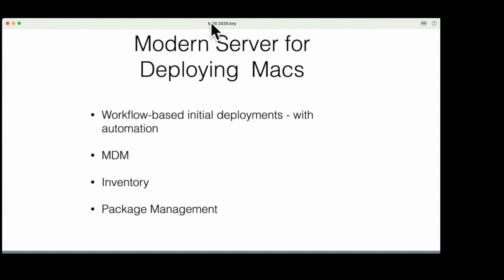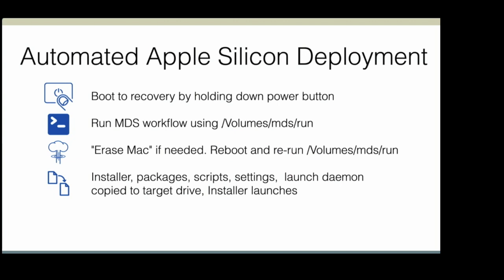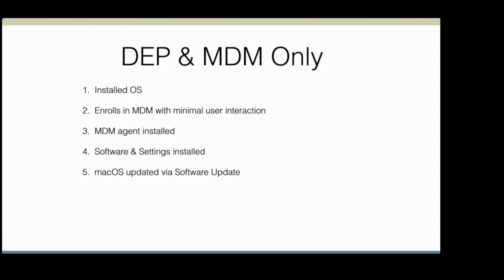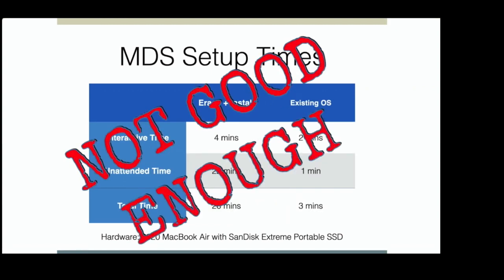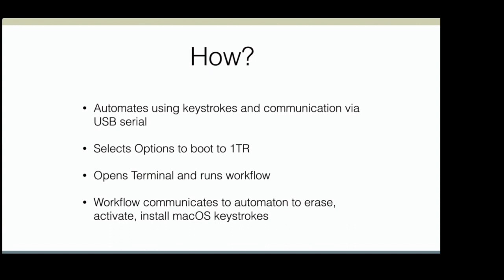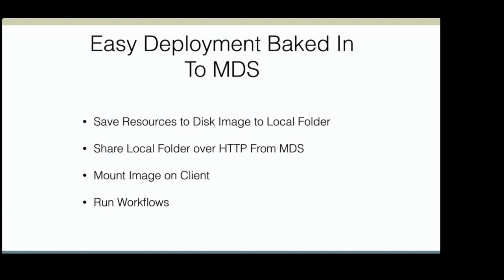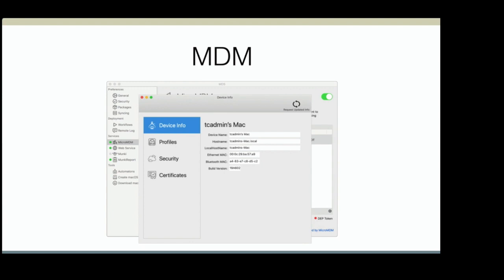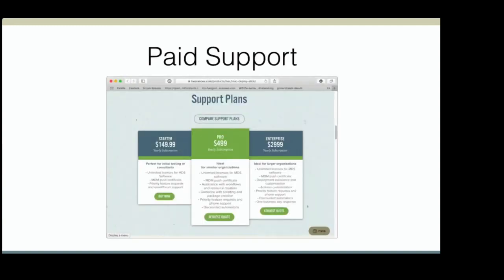MDOYVR21 - Tim Perfitt - MDS on M1 Macs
Tim Perfitt
MDS on M1 Macs